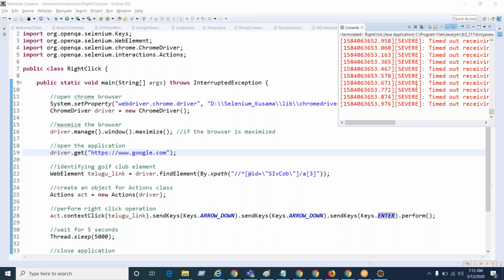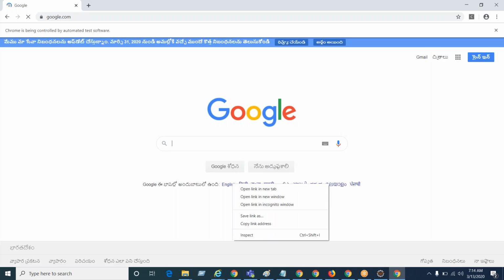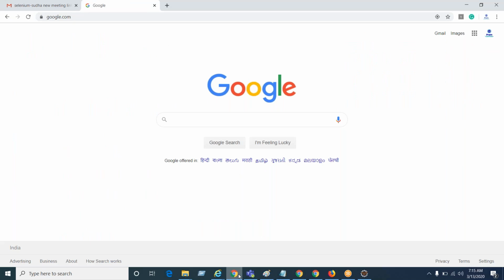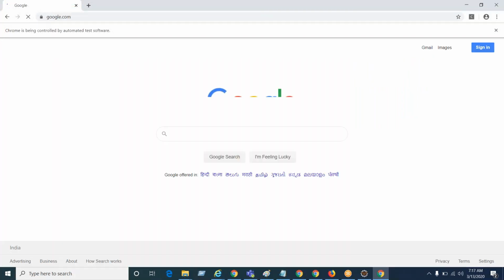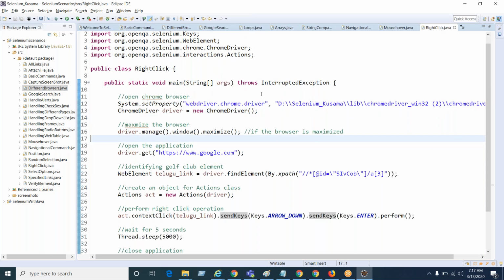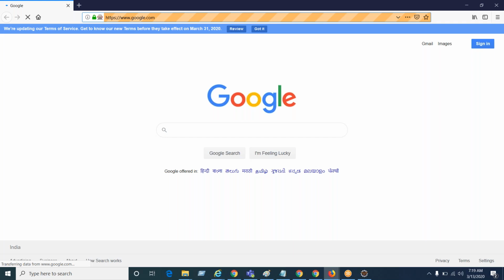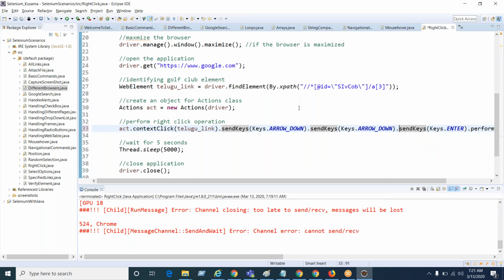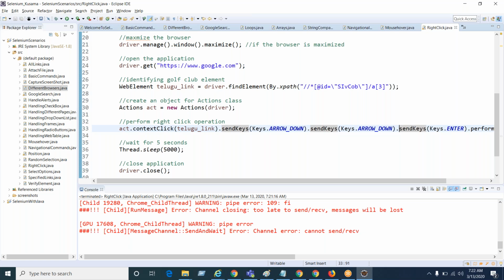Selenium With Java Session 23